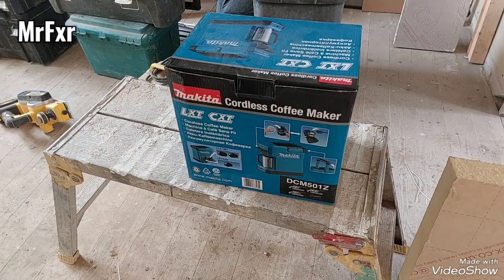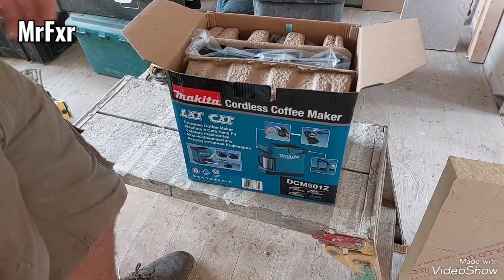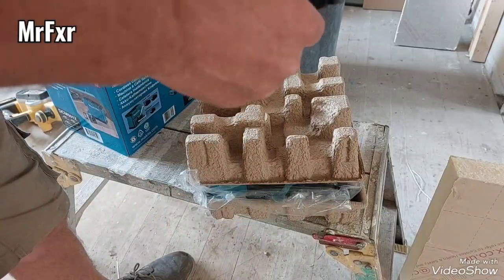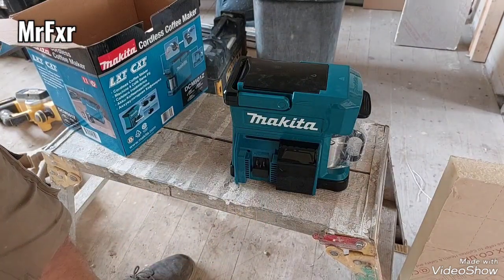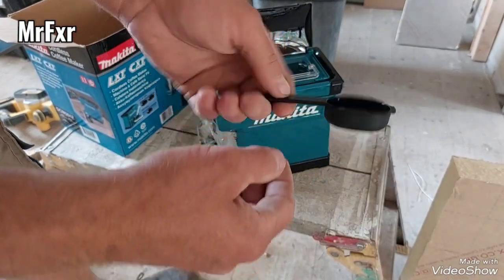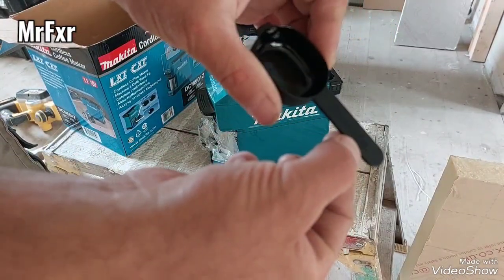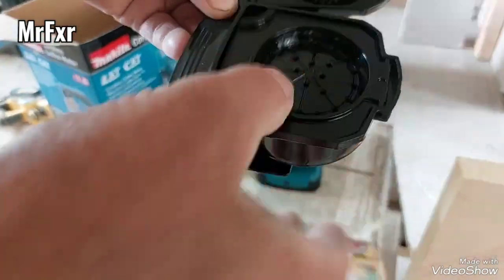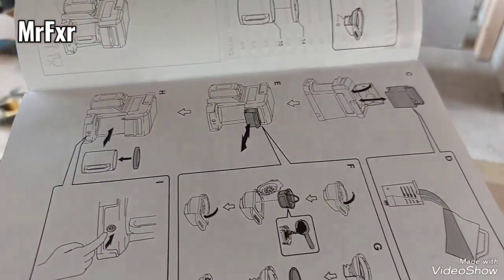Makita cordless coffee maker